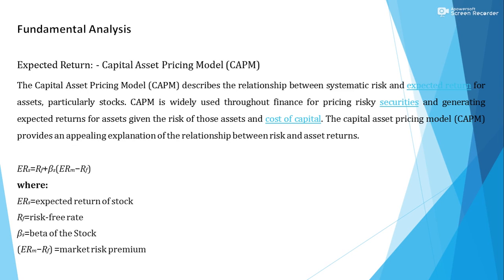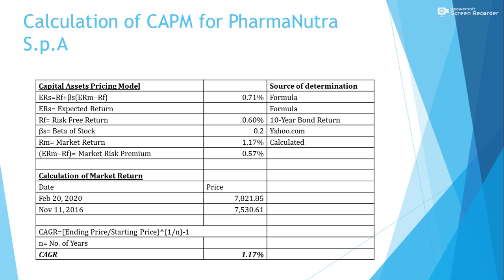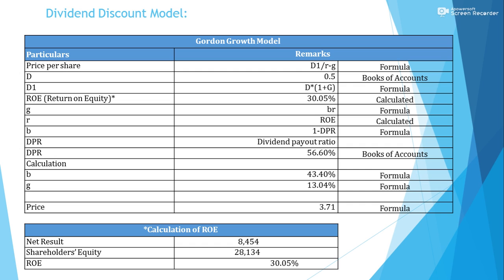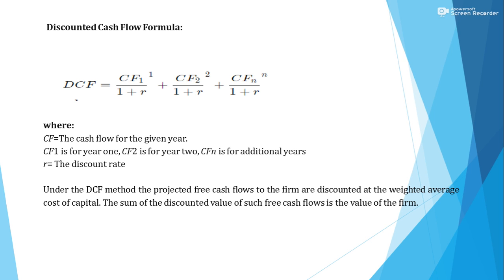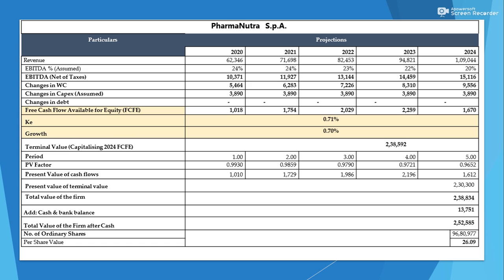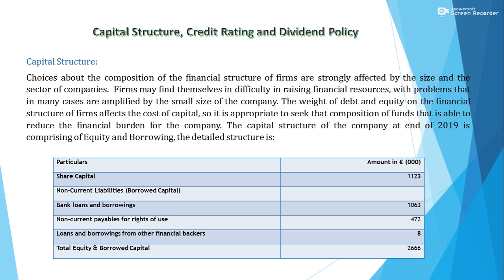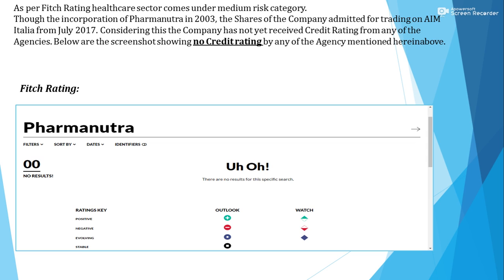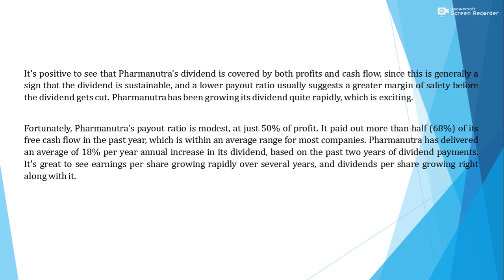Project part 2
Investment analysis